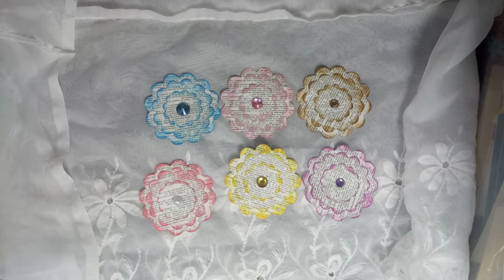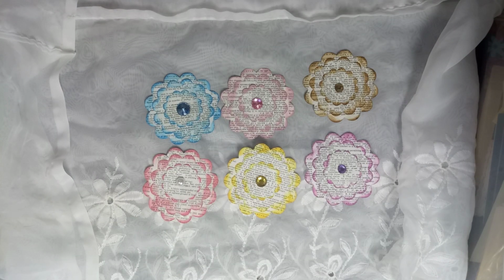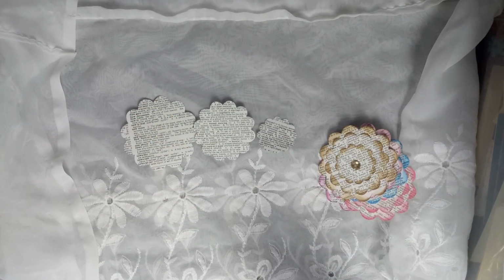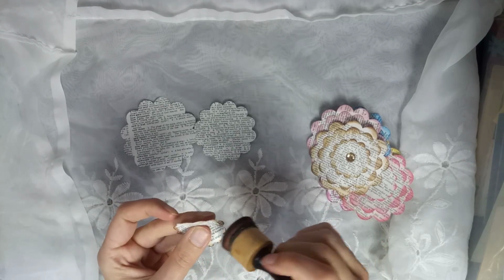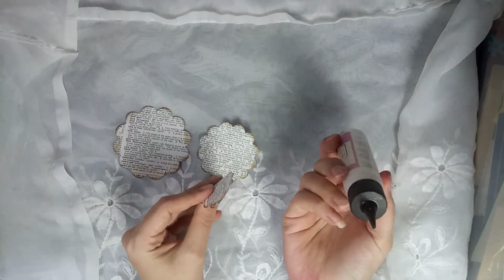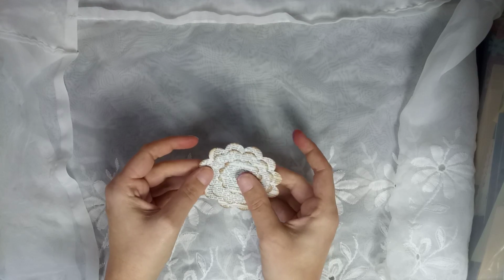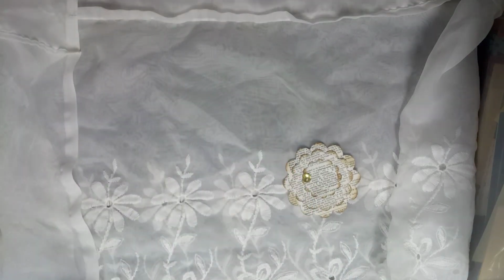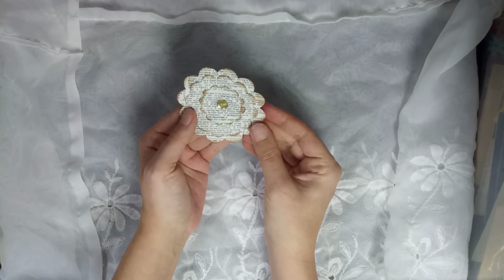Making Paper Flower Embellishments For Junk Journals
Here is a little tutorial on how I have been making my paper flowers for junk journals.

My etsy shop

Jess